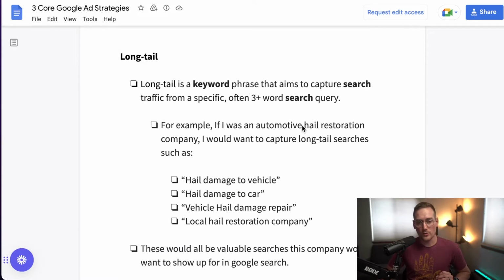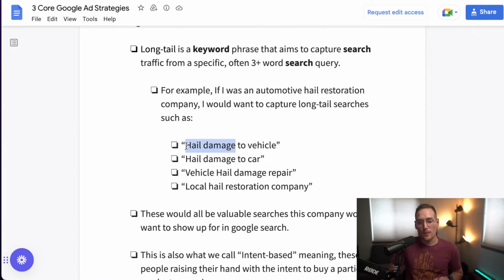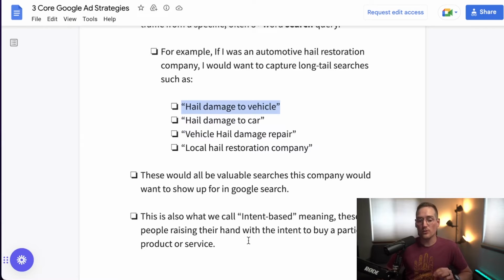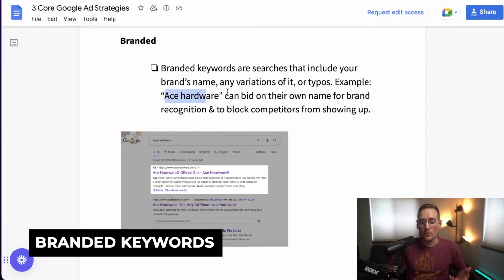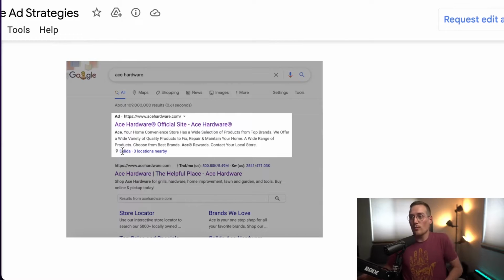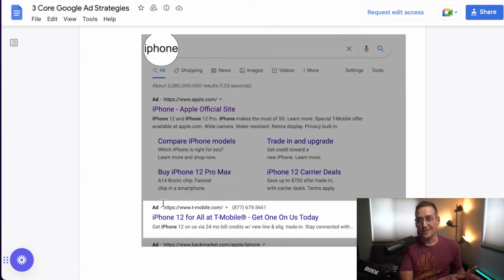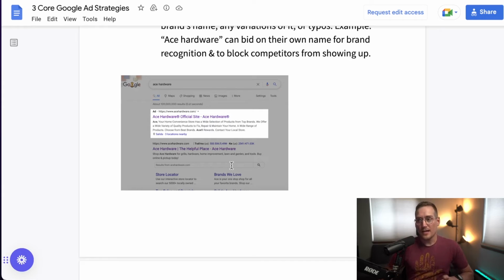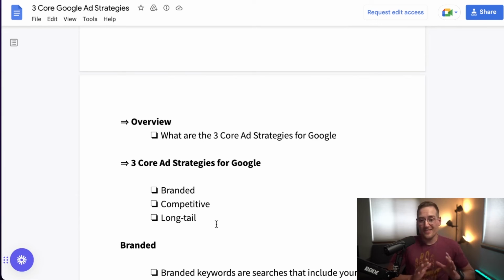Top 3 Google Ad Strategies for SMMA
In this video we cover the Top 3 Google Ad Strategies for SMMA. If you just started your SMMA or Social Media Marketing Agency, you probably realized that Google ads can be an effective service for  SMMA.

If you're looking for an easy, simple how-to on running Google ads for beginners, look no further. Derek breaks down 3 simple strategies you can follow to get results for your SMMA clients.

Let us know what you think of this Google Ad Tutorial.

⌚️Timestamps:

00:00 Top 3 Google Ad Strategies for SMMA
01:14 Strategy #1 Longtail
04:01 Strategy #2 Branded
05:53 Strategy #3 Competitive